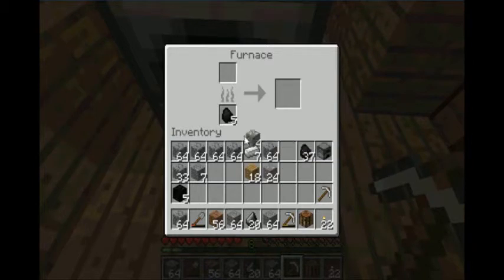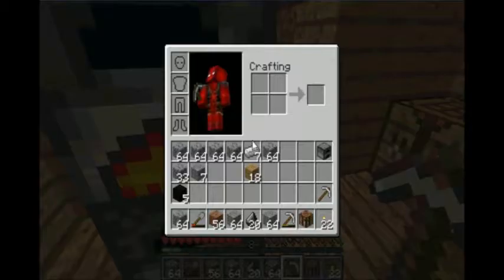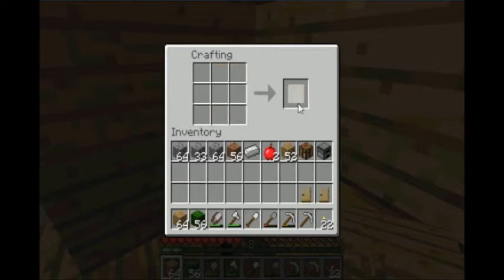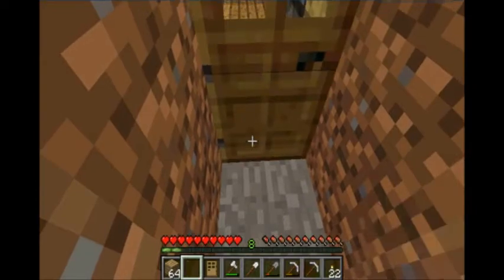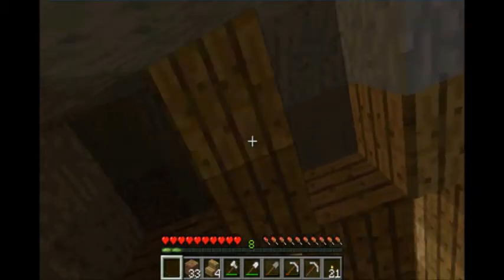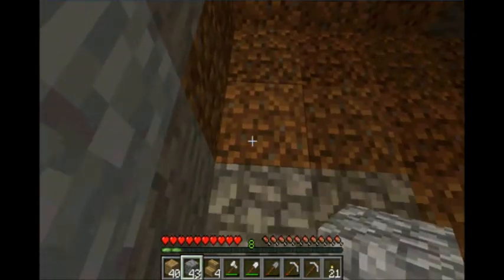JBXcraft - Minecraft Lets Play Episode 5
Welcome to our minecraft lets play. I apologize for the lack of sound as I didn't realize it didn't pick up the game any. It will be fixed after episode 5.

"Other than commercial use (unless specifically authorized by us in our brand and assets usage guidelines - for instance you are allowed to put ads on your YouTube videos containing Minecraft footage)"
"You may use the Minecraft Name as a secondary name or title on YouTube, or any other site if you:
do so because it is necessary to honestly and fairly describe those things or the purpose of them:
follow the Essential Requirements
ensure that the Minecraft Name (which includes any confusingly similar name) is not the dominant element or the distinctive part of the complete name or title of what you are doing
don't use any other aspect of the Minecraft Brand or Minecraft Assets as part of any related branding, including as or as part of any logo."